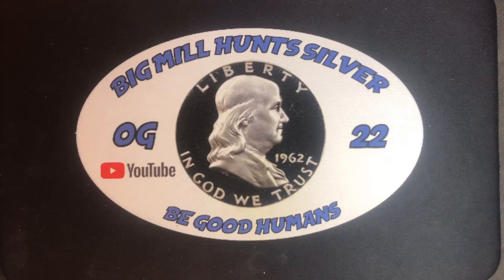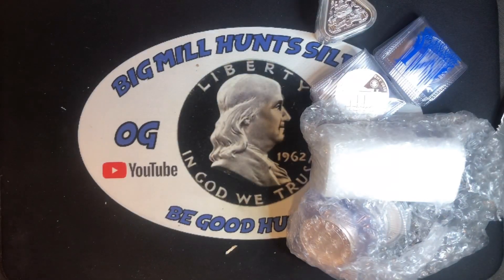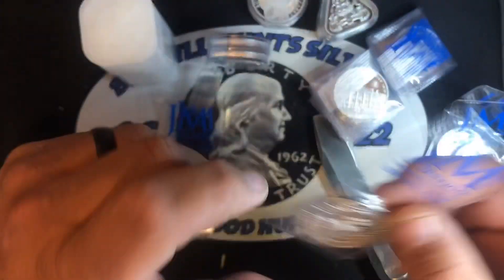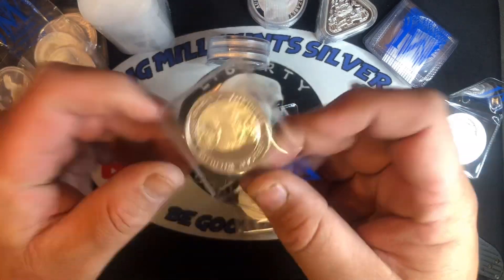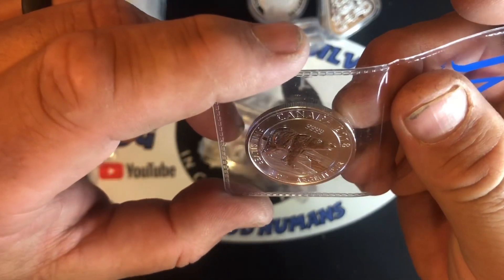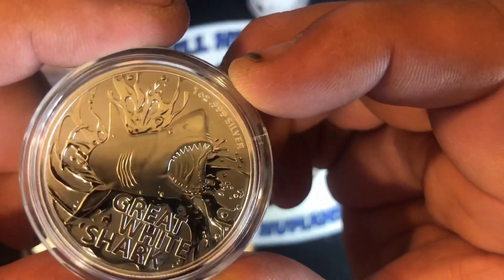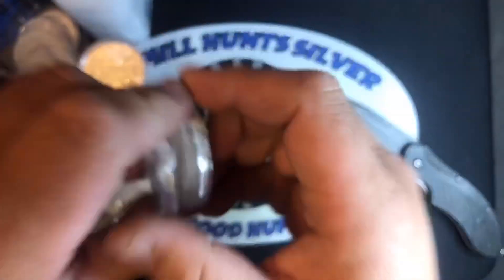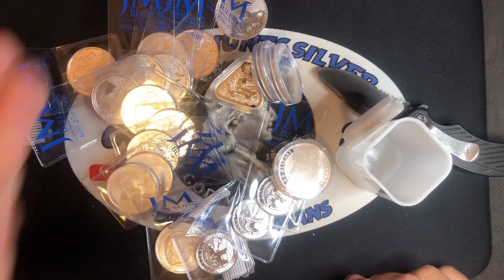2021 JM BULLION SILVER UNBOXING